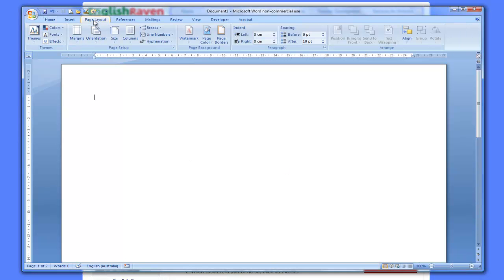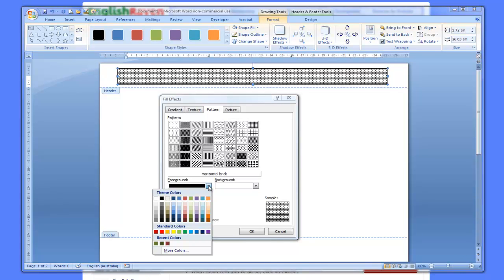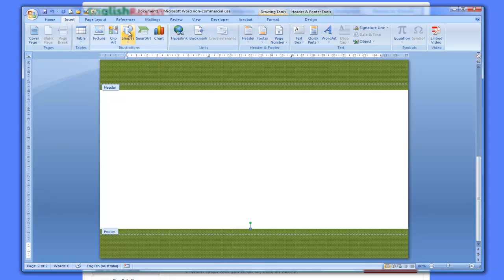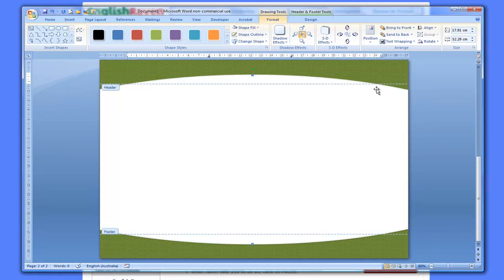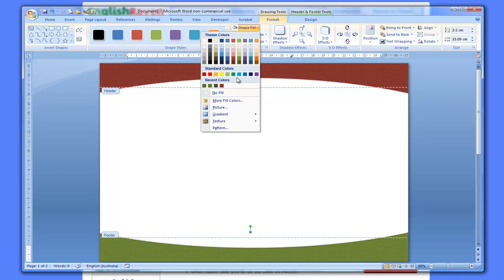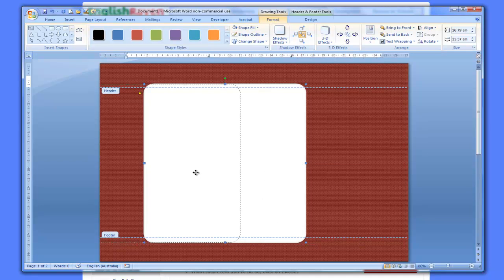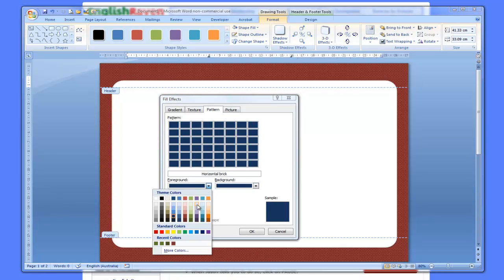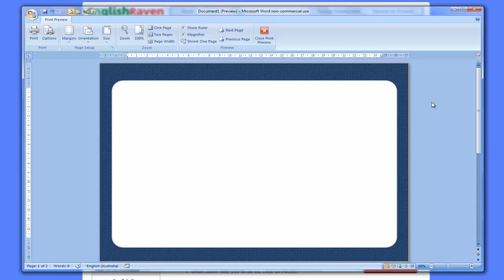Teaching Materials Design Masterclass (7): Setting up a bricks n' bubble background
-- Jason Renshaw demonstrates how to build professional teaching materials using Microsoft Word; in this tutorial, how to create a different sort of background for your material, with colourful brick textures and a smooth curving 'bubble' central space (for something a little different which might also be nicer for younger ages).